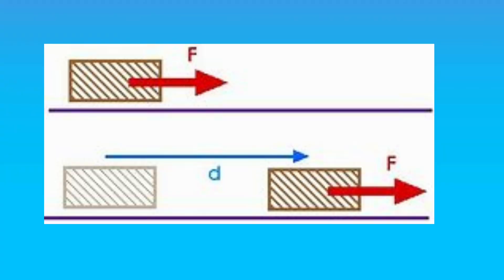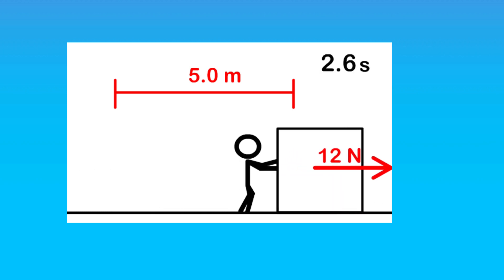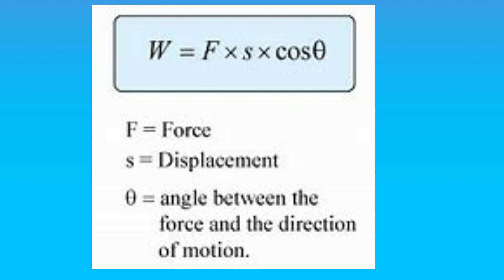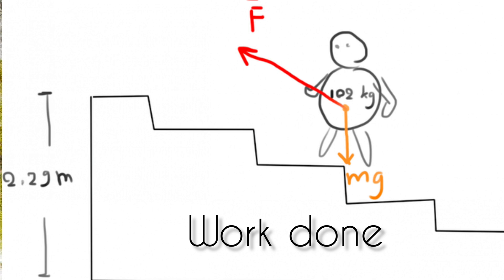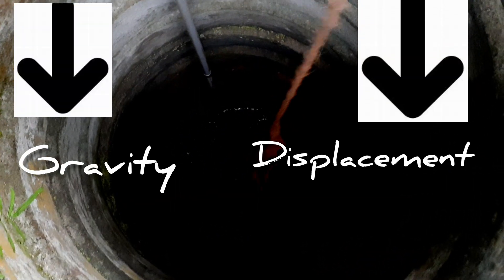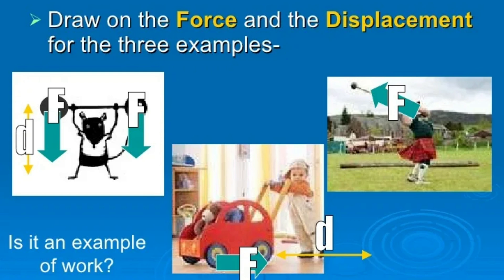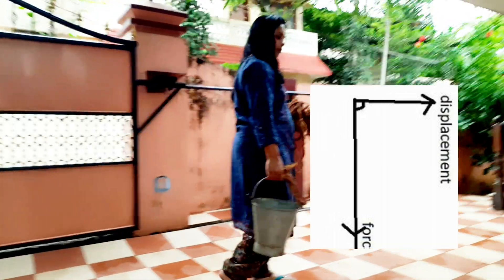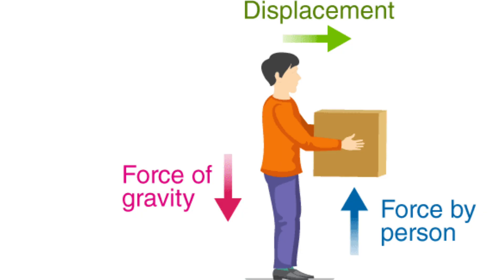quick revision | work |energy | igcse| physics|CIE EXAM| 2022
Dear friends,
This video will help you to understand about work and energy in a few minutes,This has also explained the situation where  there is work done and where there is no work done.

You can share your ideas with me through your  comments.

These are some of my other videos related to Physics.